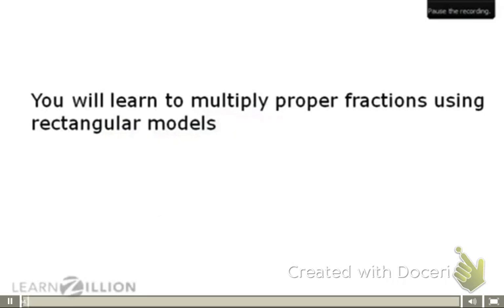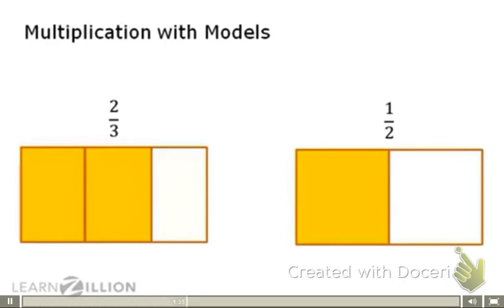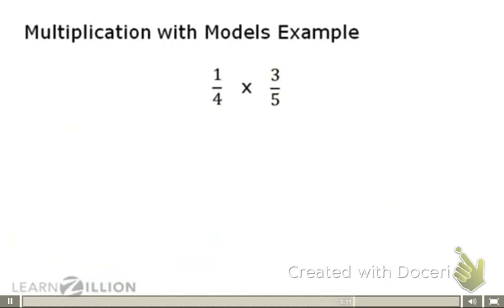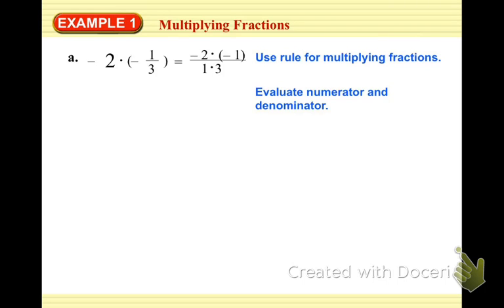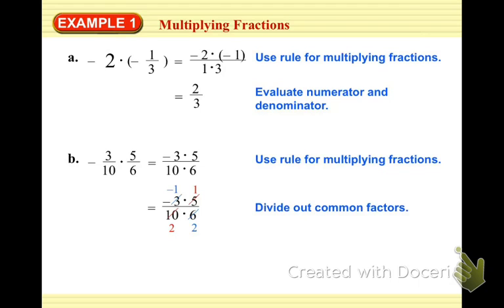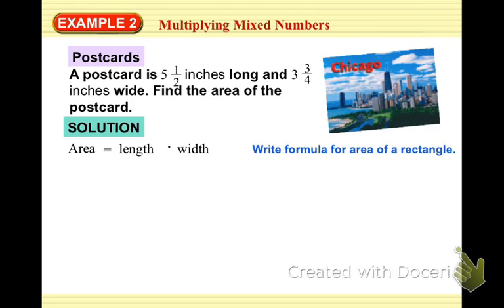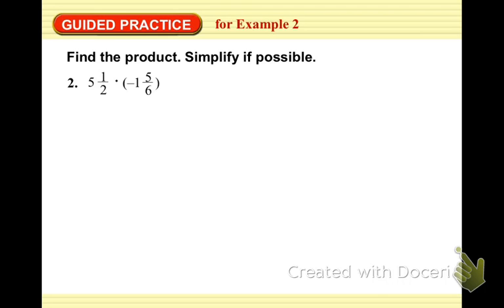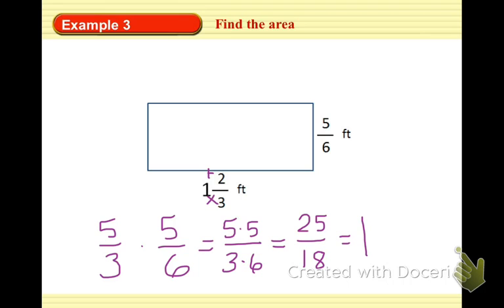Math 2.8 Multiplying Fractions